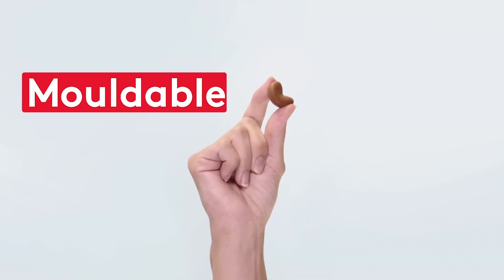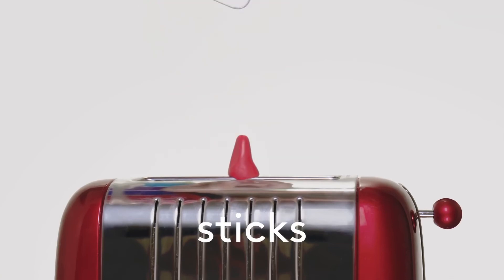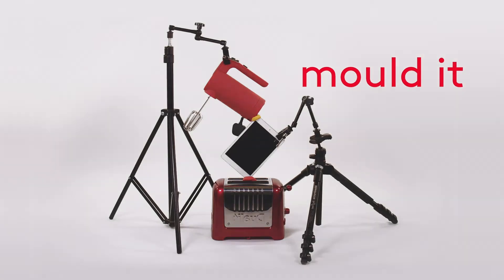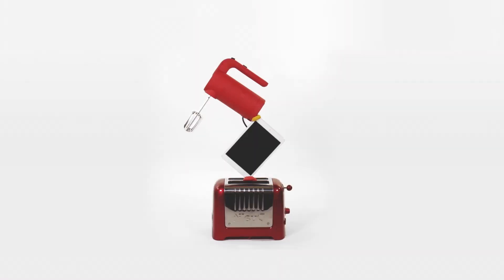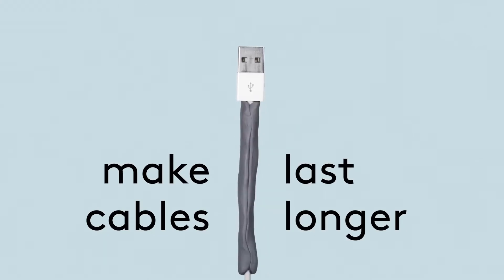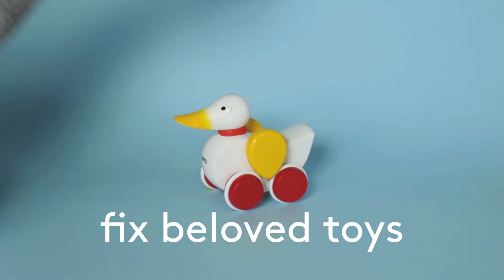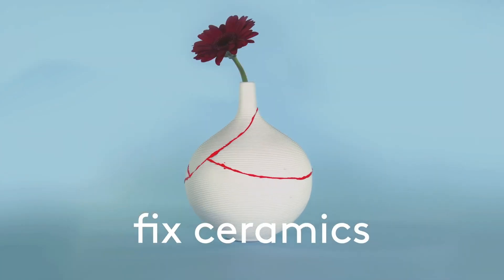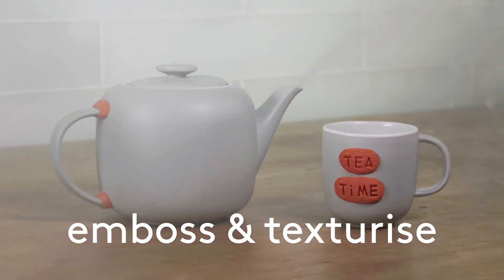Sugru in 30 seconds